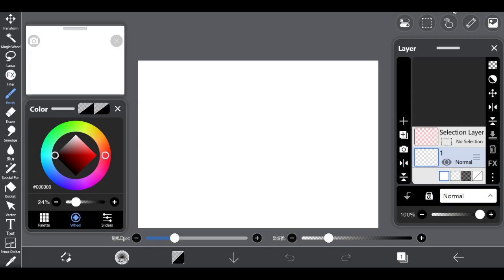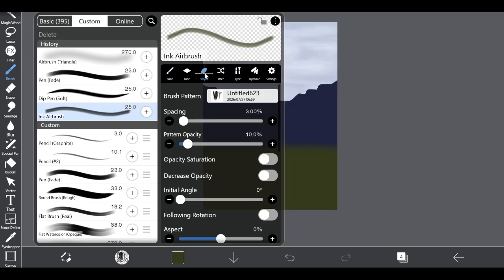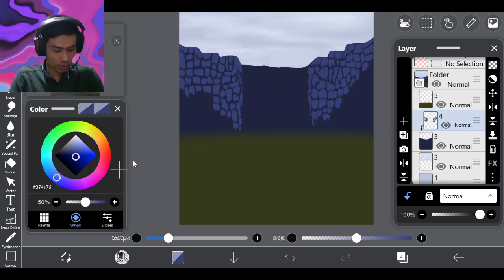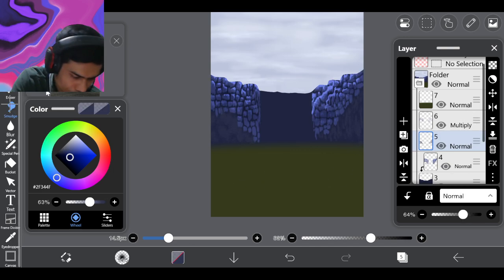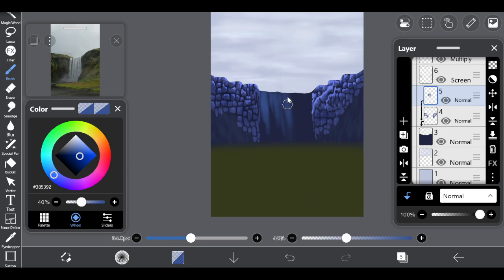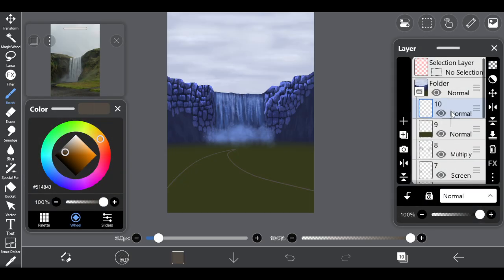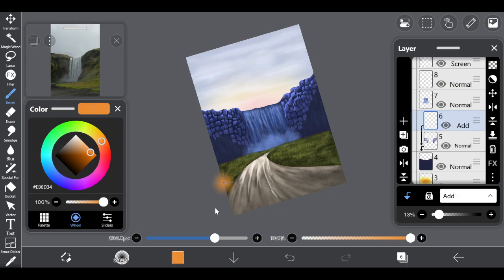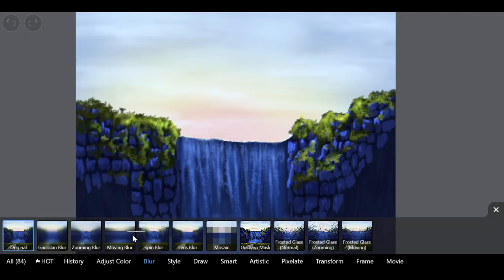Landscape Ibis Paint X | How to draw Waterfall In Ibis Paint X